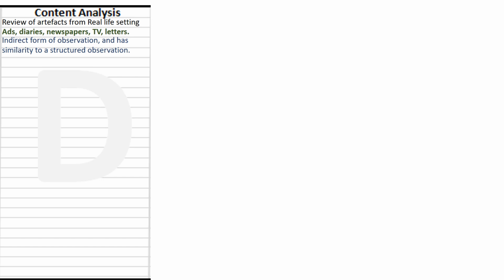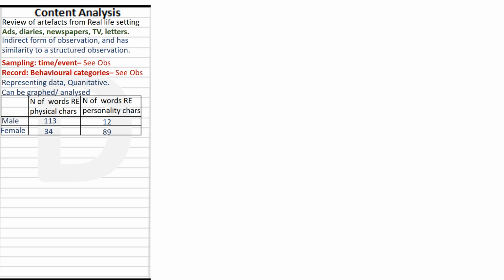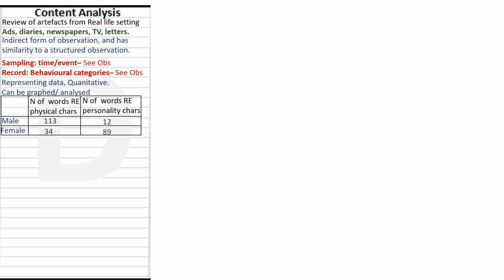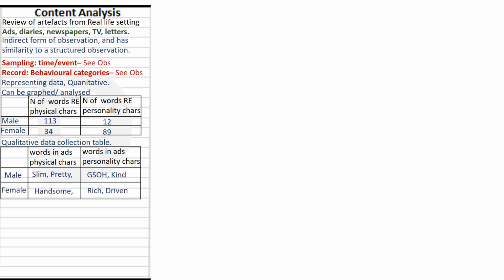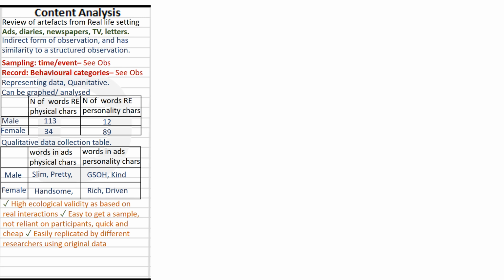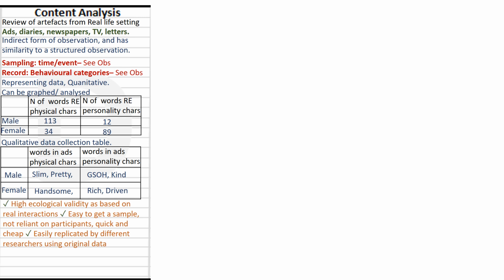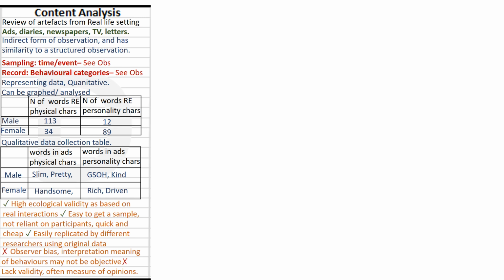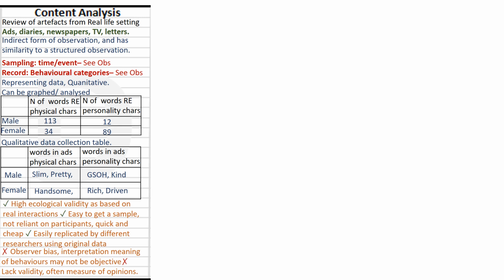Content Analysis- Research Methods (7.06) Psychology AQA paper 2